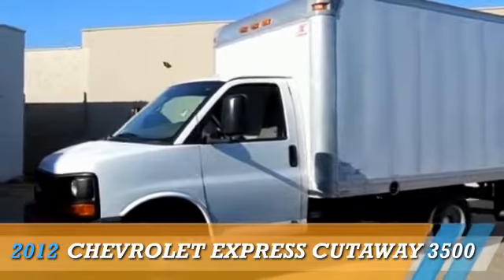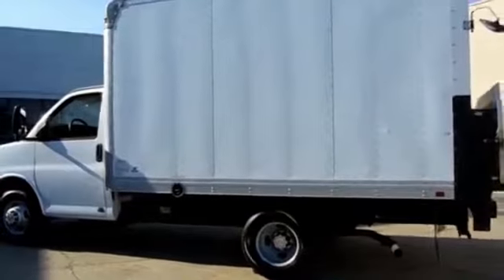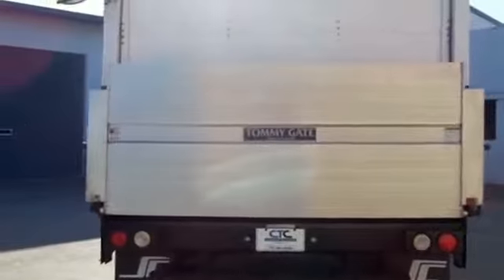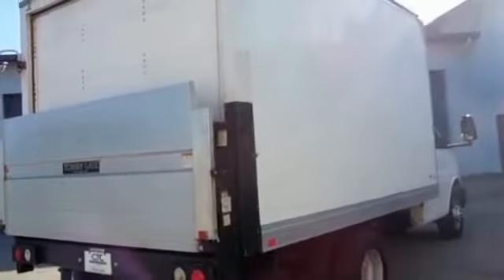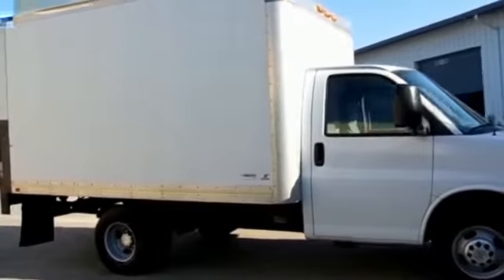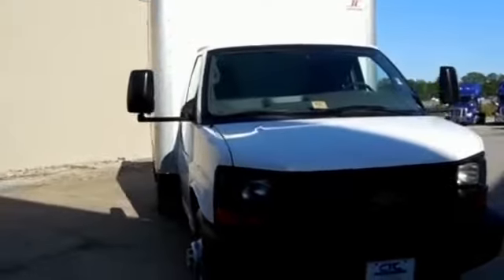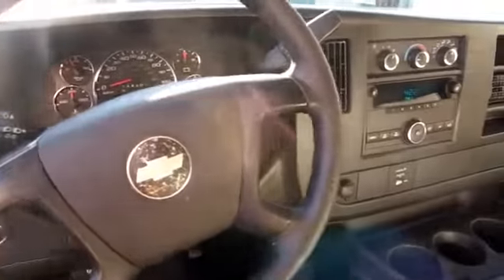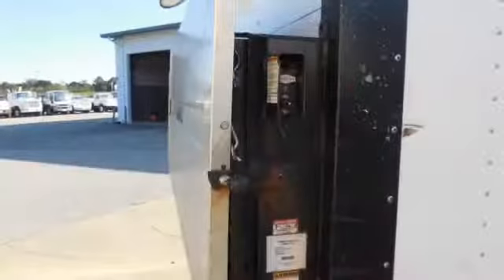2012 Chevrolet Express Cutaway C10342 - Virginia Beach VA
Year: 2012
Make: Chevrolet
Model: Express Cutaway
Trim: 3500
Engine: 4.8 liter 8 cylinder RWD
Transmission: 6-Speed Automatic
Color:
Mileage: 106649
Address:
740 South Military HighwayVirginia Beach, VA 23464
VIN:1GB0G2CA6C1116771